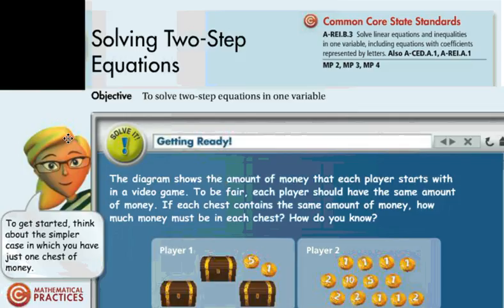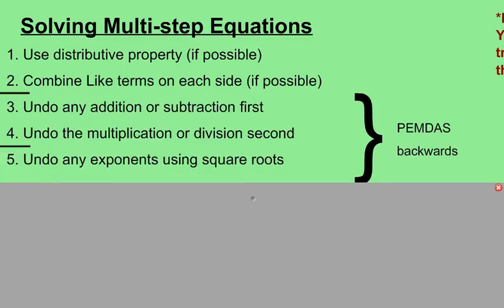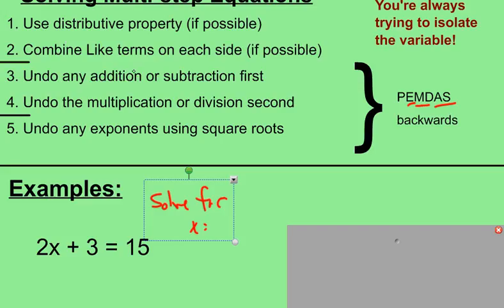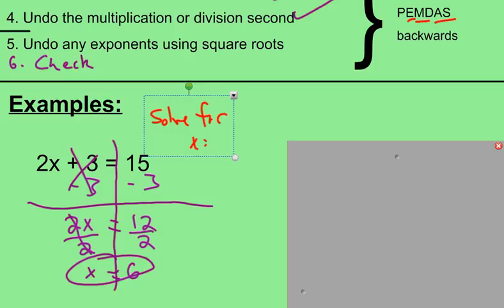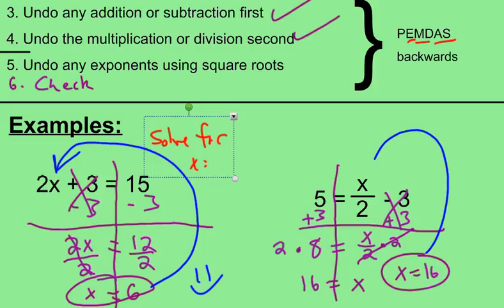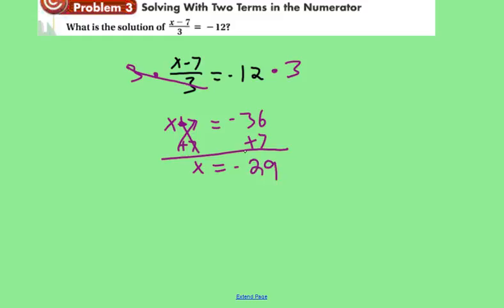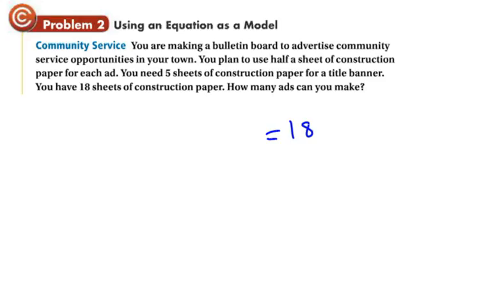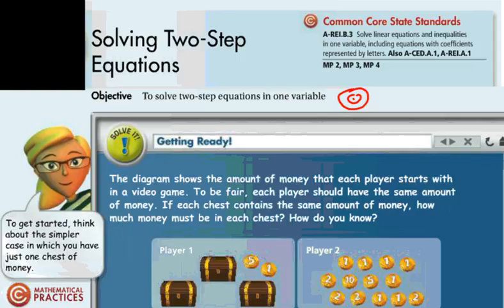2.3 Two Step Equations